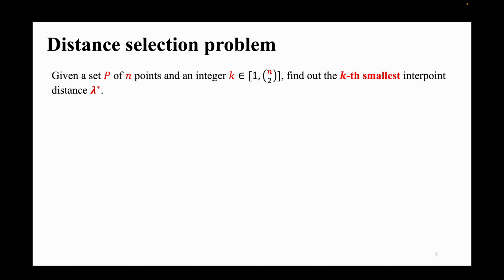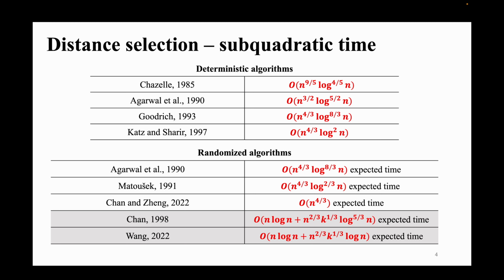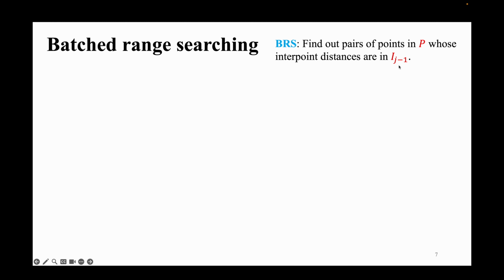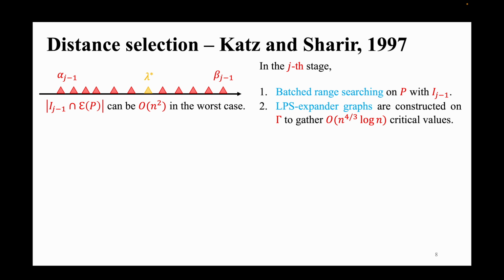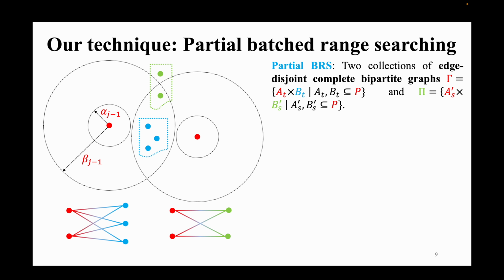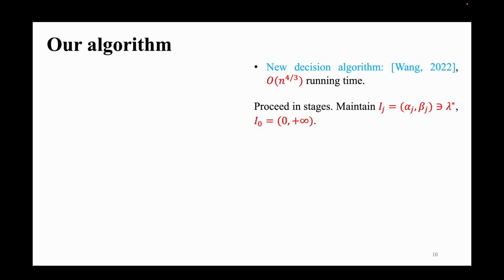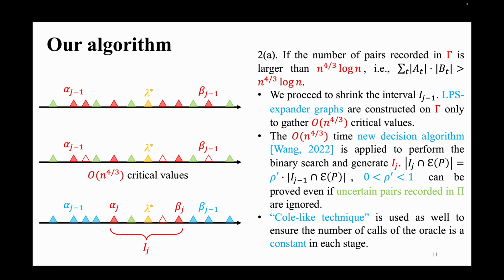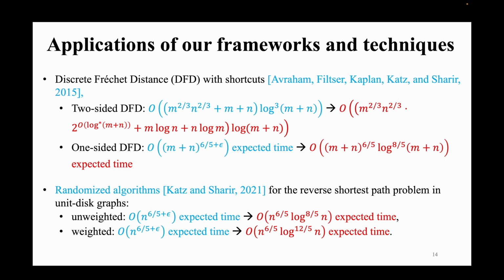ESA 2023 Track A: Improved Algorithms for Distance Selection and Related Problems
The 31st Annual European Symposium on Algorithms (ESA 2023)

Full version of the paper: (see the lower left corner of the title page in the presentation)

Haitao Wang and Yiming Zhao

Abstract:
In this paper, we propose new techniques for solving geometric optimization problems involving interpoint distances of a point set in the plane. Given a set P of n points in the plane and an integer k \in [1, (n(n - 1)) / 2], the distance selection problem is to find the k-th smallest interpoint distance among all pairs of points of P. The previously best deterministic algorithm solves the problem in O(n^{4/3} log^2 n) time [Katz and Sharir, SIAM J. Comput. 1997 and SoCG 1993]. In this paper, we improve their algorithm to O(n^{4/3} log n) time. Using similar techniques, we also give improved algorithms on both the two-sided and the one-sided discrete Fréchet distance with shortcuts problem for two point sets in the plane. For the two-sided problem (resp., one-sided problem), we improve the previous work [Avraham, Filtser, Kaplan, Katz, and Sharir, ACM Trans. Algorithms 2015 and SoCG 2014] by a factor of roughly log^2(m+n) (resp., (m+n)^{\epsilon}), where m and n are the sizes of the two input point sets, respectively. Other problems whose solutions can be improved by our techniques include the reverse shortest path problems for unit-disk graphs. Our techniques are quite general and we believe they will find many other applications in future.